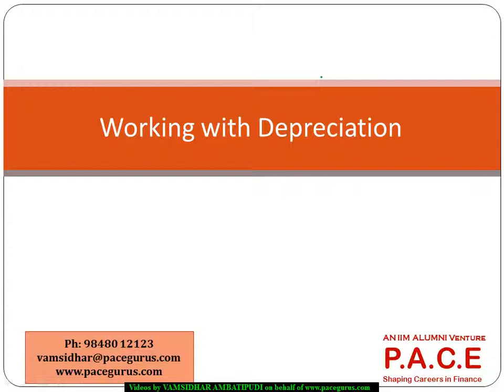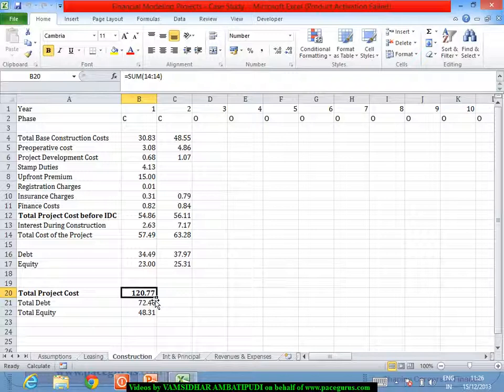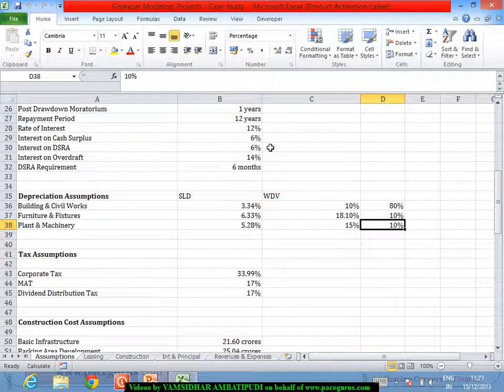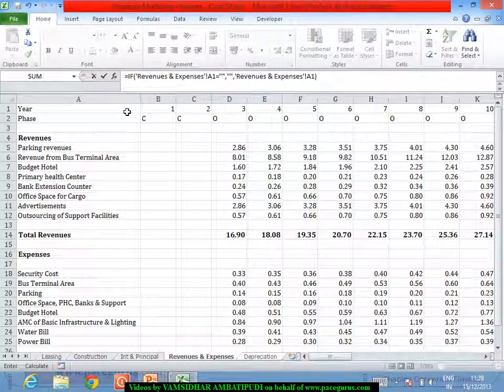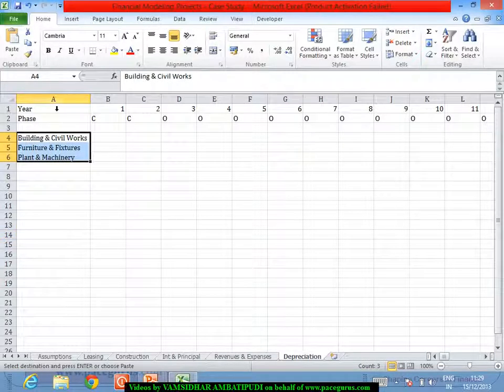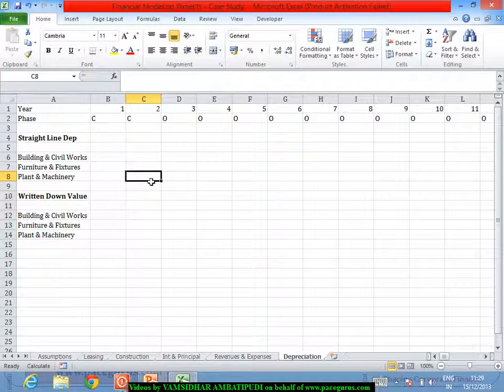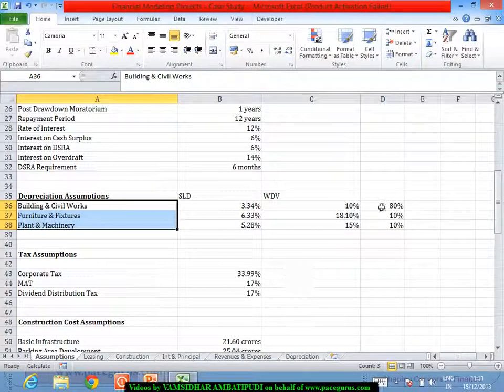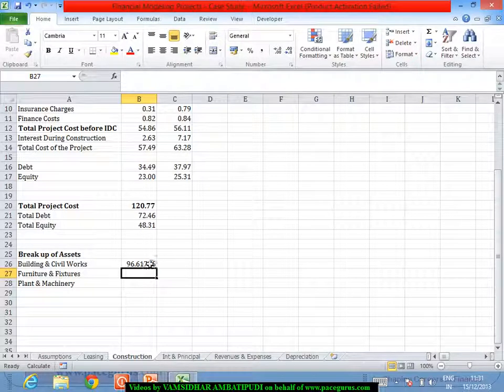Project Finance Model Training Handling Depreciation